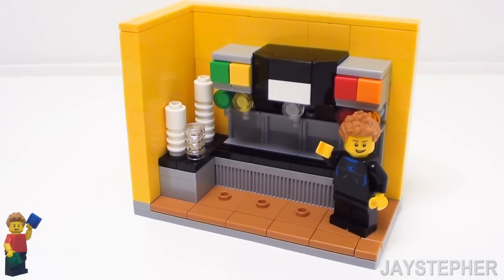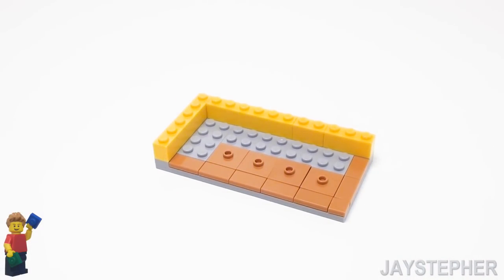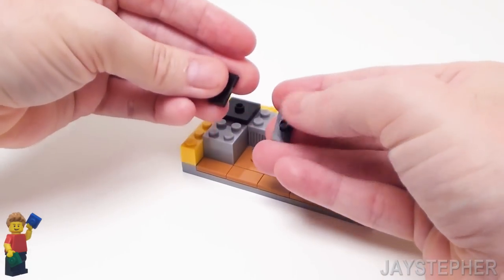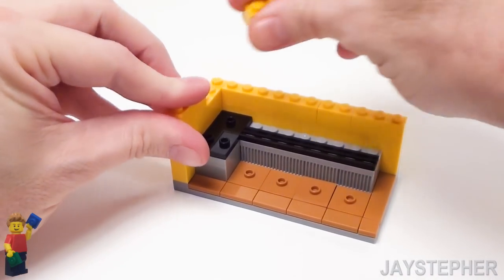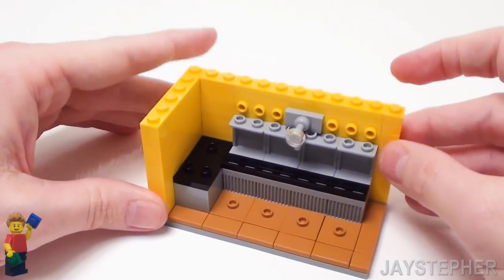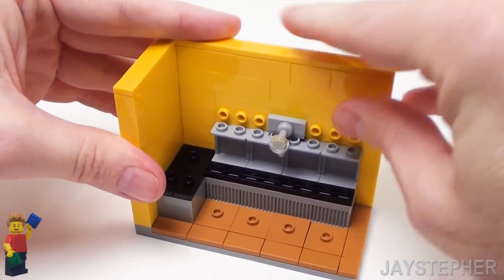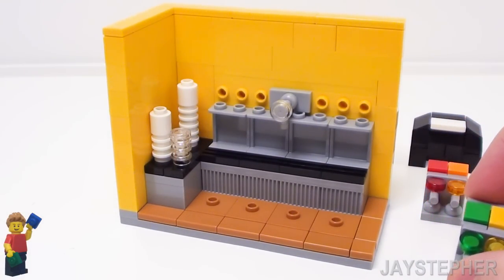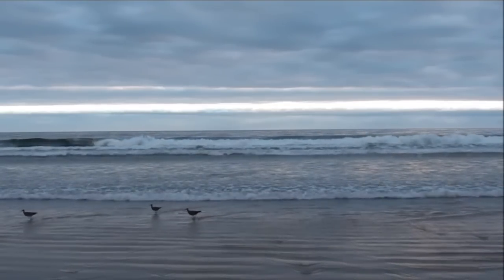Ho To Make A Soft Drink Fountain LEGO Tutorial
How to tutorial on a LEGO Soft Drink Fountain with cups, ice machine, and soft drink dispensers. The 126 bricks needed for Soft Drink Fountain are listed below.

Parts List:
Medium Nougat
1 - 1x1 Flat Tile (6177146)
7 - 1x2 Flat Tile (6021997)
4 - 2x2 Plate With One Knob (6102994)

Bright Red
1 - 1x1 Flat Tile (307021)

Bright Orange
1 - 1x1 Flat Tile (4558595)

Bright Yellow
2 - 1x1 Flat Tile (307024)
4 - 1x4 Flat Tile (243124)
3 - 1x8 Plate (346024)
2 - 1x1 Brick (300524)
7 - 1x2 Brick (300424)
11 - 1x6 Brick (300924)
2 - 1x4 Brick with Four Knobs (4164073)

Bright Green
1 - 1x1 Flat Tile (4558593)

White
8 - 1x1 Round Plate (614101)
1 - 1x2 Flat Tile (306901)
2 - 1x1 Round Brick (306201)

Medium Stone grey
2 - 2x2 Flat Tile (4211413)
1 - 1x2 Plate with One Knob (6066097)
1 - 1x2 Plate (4211398)
1 - 1x3 Plate (4211429)
2 - 1x6 Plate (4211438)
2 - 2x4 Plate (4211395)
2 - 2x8 Plate (4211406)
1 - 6x12 Plate (4211400)
4 - 1x1 Angular Brick (4211476)
4 - 1x2 Profile Brick (4211383)
2 - 1x2 Brick (4211388)
7 - 1x3 Brick (362224)
1 - 1x4 Brick (4211394)
1 - 1x6 Brick (4211393)
1 - 2x3 Brick (4211386)
5 - 1x1 Tap (4211503)
4 - 1x2x2 Wall Element (4593679)
2 - 1x2 - 2x2 Angle Plate (4654580)

Black
4 - 1 x 2 Radiator Grill (241226)
1 - 1x2 Flat Tile (306926)
2 - 1x2 Plate with One Knob (6092585)
1 - 2x2 Plate With One Knob (4565323)
1 - 2x2 Plate (302226)
1 - 2x4 Plate (302026)
1 - 1x4 Brick (301026)
2 - 1x2x2 Corner Brick (235726)
2 - 1x1x2/3 Slope (4504382)
2 - 1x2x2/3 Slope (4548180)

Transparent Red
1 - 1x1 Round Flat Tile (4646864)

Transparent Orange
1 - 1x1 Round Flat Tile (4646865)

Transparent Yellow
1 - 1x1 Round Flat Tile (4650500)

Transparent Green
1 - 1x1 Round Flat Tile (4646860)

Transparent Clear
2 - 1x1 Round Flat Tile (4650498)
3 - 1x1 Round Plate (3005740)